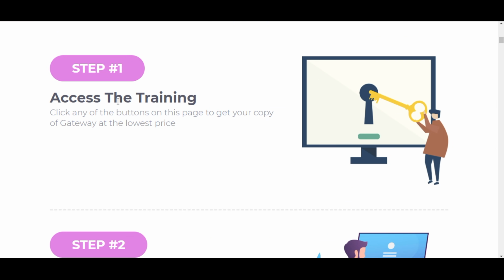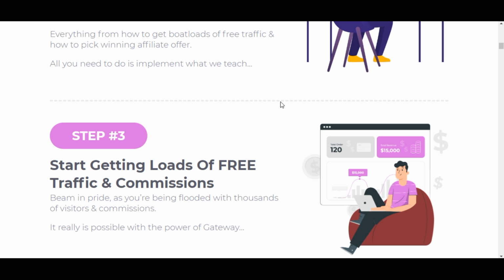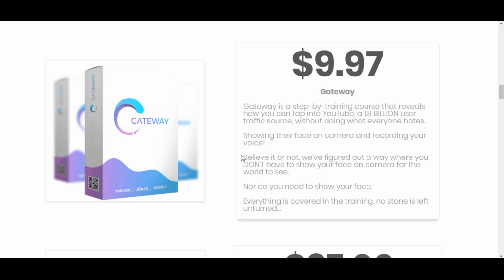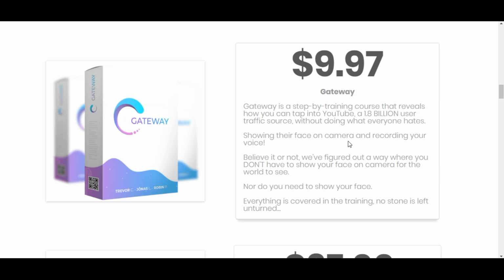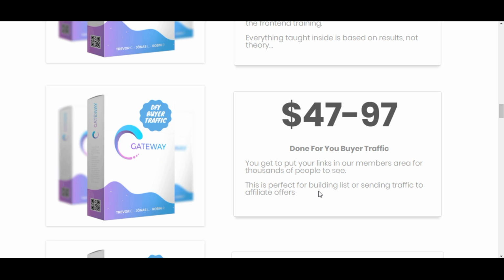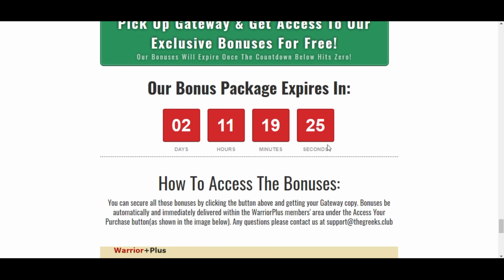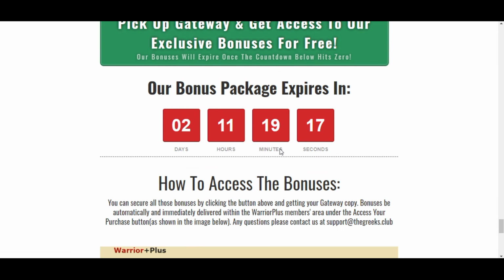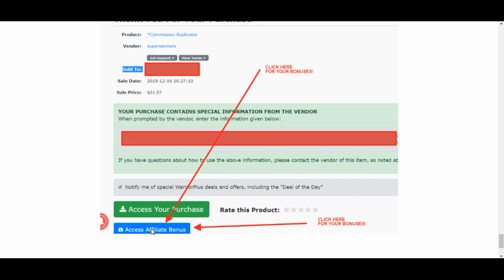Gateway Review ⛔ STOP ⛔ $2800+ IN CUSTOM BONUSES 🏆[Gateway YouTube Training Course Review]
Gateway Course Review ⛔ STOP ⛔ Don’t Start Without Our CUSTOM BONUSES🏆 [Gateway YouTube Training Course Review]

What is Gateway about? (from the creators):

“We’ve Unlocked The Gateway To Boatloads Of FREE Traffic & Now YOU Can Start Profiting…”

Gateway is a step-by-step training course that gives you everything you need to dominate YouTube in 2020 for boatloads of free traffic.

We’ve made it so easy you don’t even need to show your face on camera, nor do you have to record your voice…

This means that with the help of Gateway ANYONE from your child or mom could get free traffic.

ARE YOU READY TO TAP INTO THIS 1.8B USER TRAFFIC SOURCE?
Revealed: How They Unlocked The “Free Traffic Gateway” For Easy $100-300 Paydays…

“And How You Can Do The Same, Without Experience Or Showing Your Face On Camera!”

Regardless, we only recommend products or services we have used personally and believe will add value to our subscribers by sharing our honest opinion. We are disclosing this in accordance with the Federal Trade Commission's 16 CFR, Part 255: "Guides Concerning the Use of Endorsements and Testimonials."

Regardless, I only recommend products or services I use personally and believe will add value to my readers. I am disclosing this in accordance with the Federal Trade Commission's 16 CFR, Part 255: "Guides Concerning the Use of Endorsements and Testimonials."